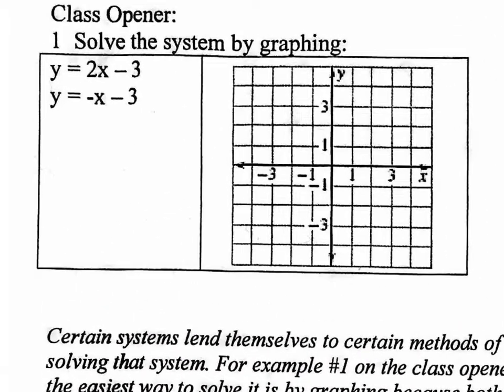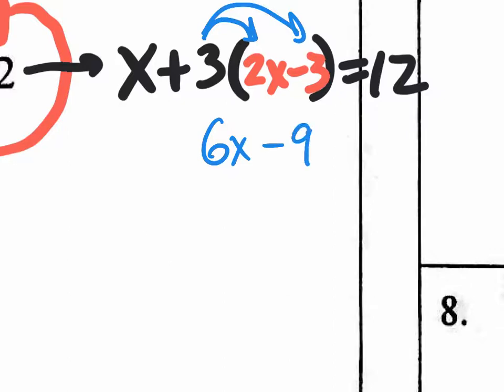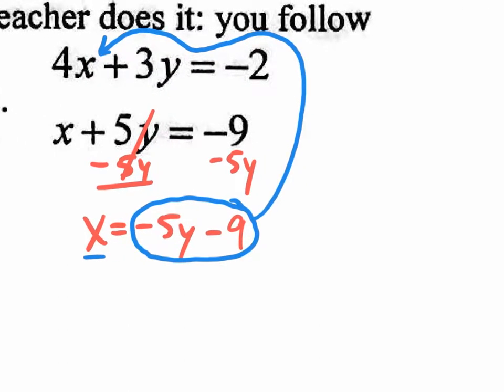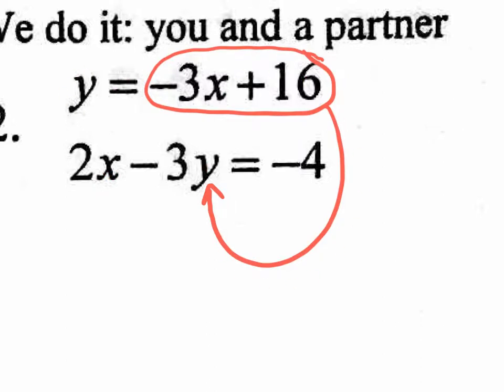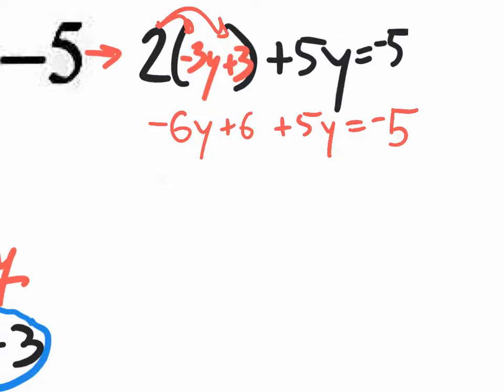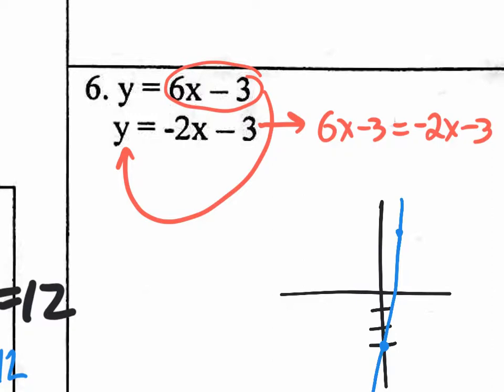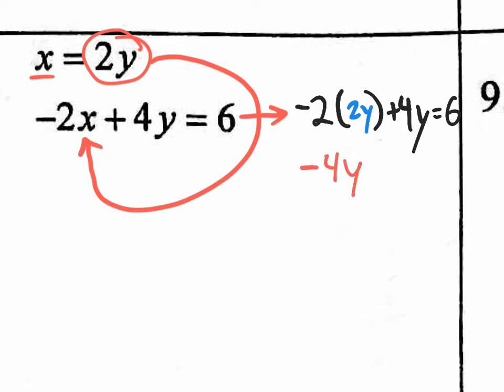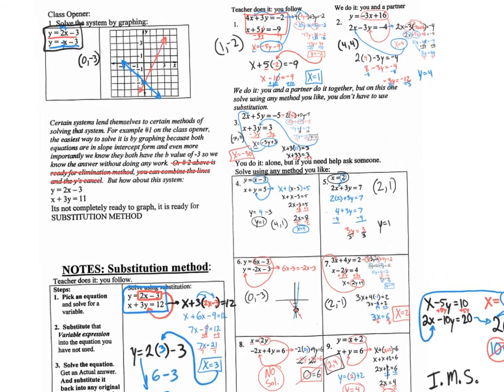6.2 solving systems with substitution method